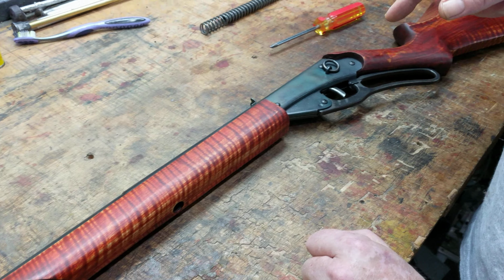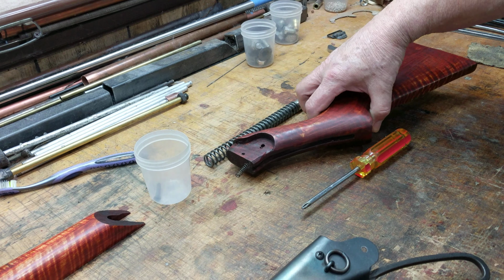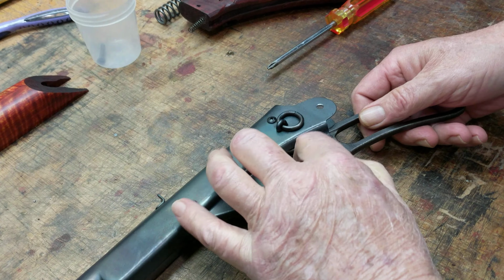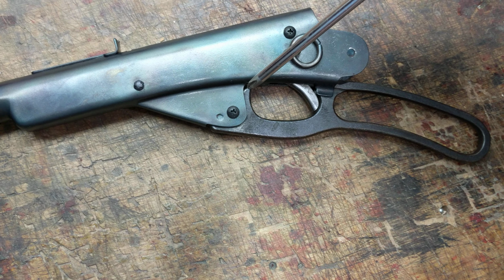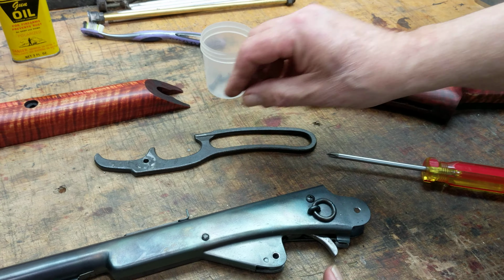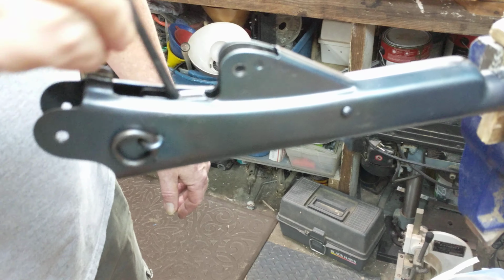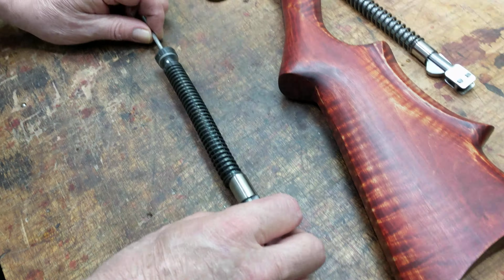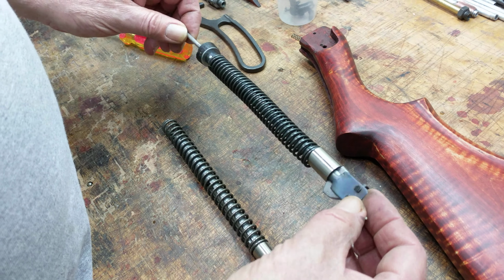Restomod Daisy #111 Model 40/27 Red Ryder Carbine disassembled to investigate spring drag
Greetings All,

As is normally the case with new stuff, occasionally you'l be crusin' along at speed and hit a snag that interrupts your progress. That happened today after reassembling the second unit of the four prototypes in development with the sliding spring block as applies to small frame Daisy's. After surface treatment of the steel to obtain a fire blue, the new stocks were installed and the gun was test fired for function. Bad news, function was not acceptable as there was considerable spring drag resulting in insufficient velocity so it was time to take the gun apart and find out why.

One advantage to using the sliding spring block is that there is no spring anchor in the gun so there is no need to use your spring anchor tool to get it out. That makes the removal of the plunger assembly a breeze.

There may or may not be a follow-on video on the reassembly as it's pretty self explanatory aside from the fiddly bits associated with getting the lever reinstalled.

Anything else, just toss in a comment or like.